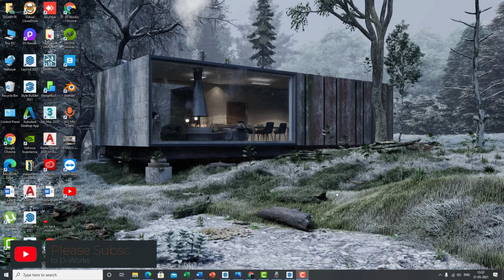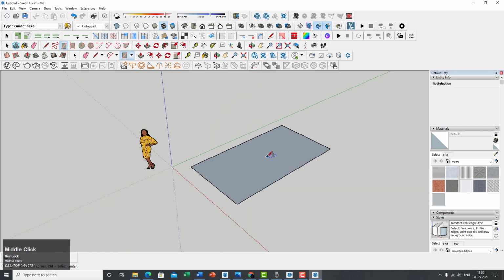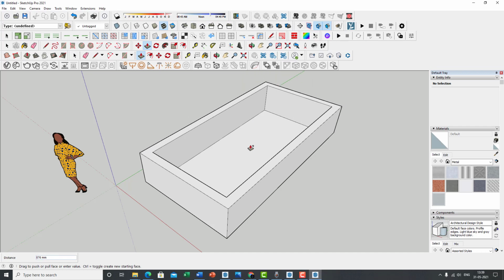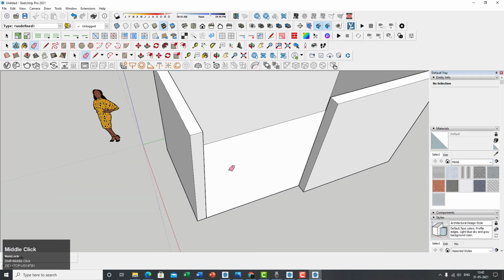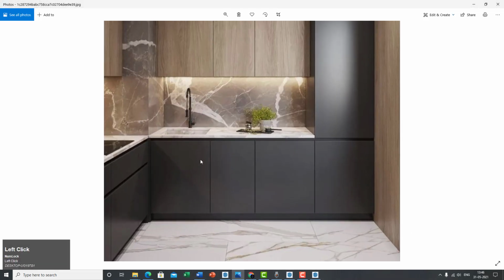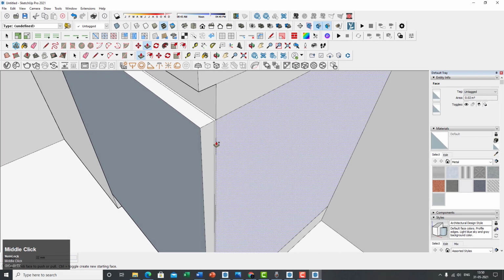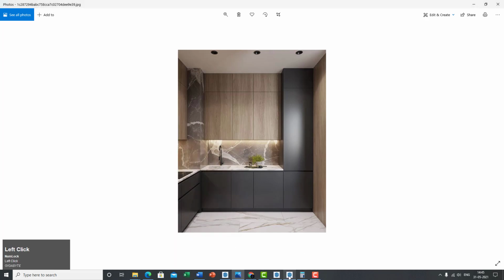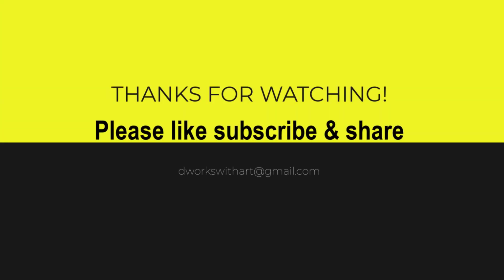Sketchup interior tutorial for beginners| Part 1 Sec - 1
Welcome to the 1st part of the tutorial. This section is purely dedicated to beginners trying to get hold of Sketchup interior modeling.

Follow along with the entire tutorial series in order to be able to create photorealistic renders.
Music & Song credits:
CEO Of The Year - intro B
By Jayman